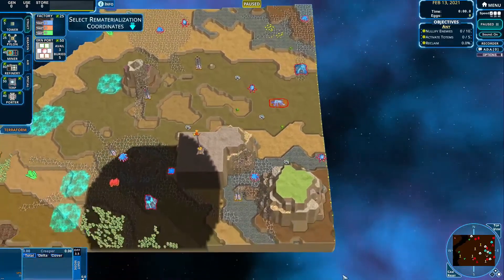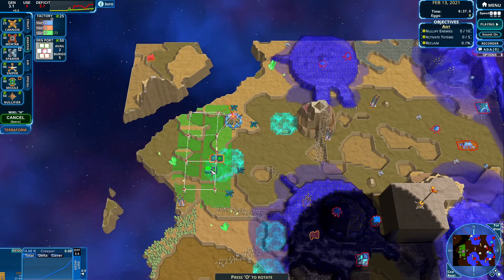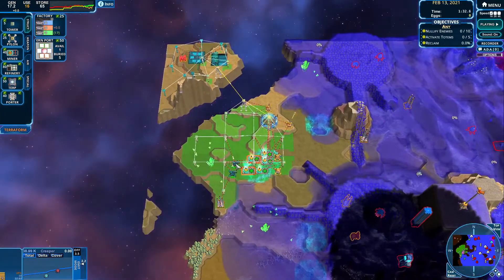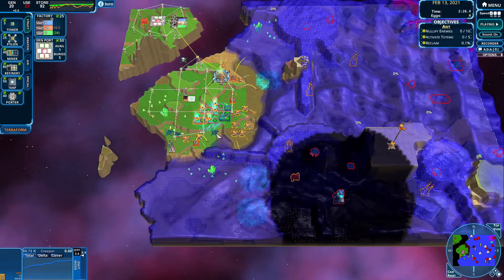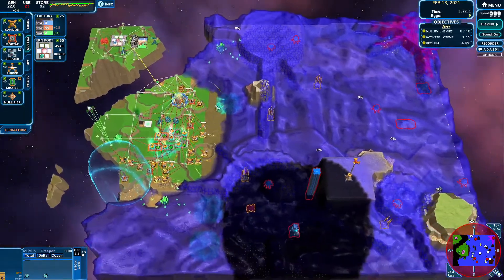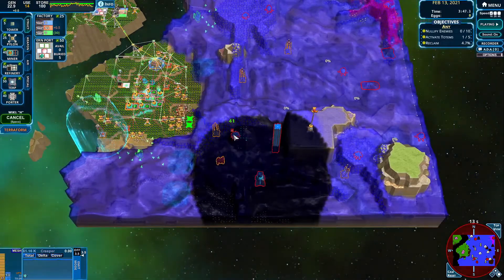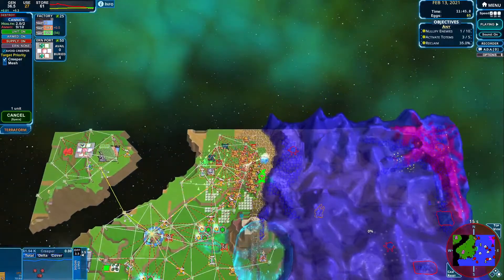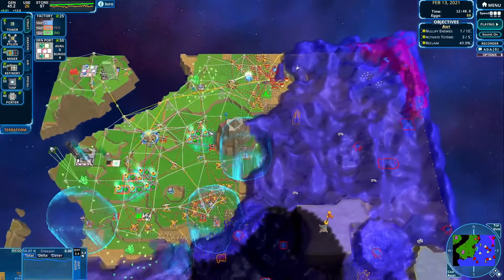Feb 13 2021 Chronom Creeper World 4